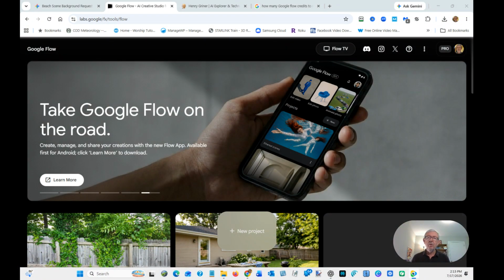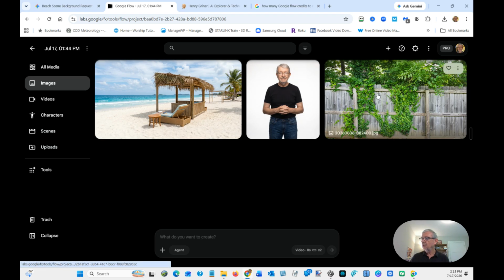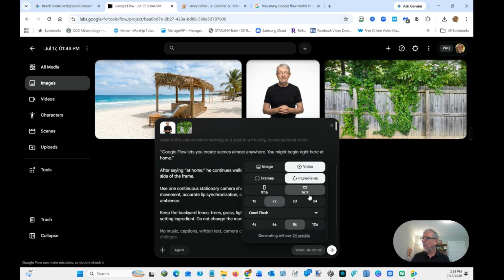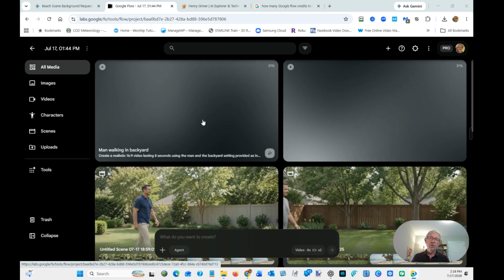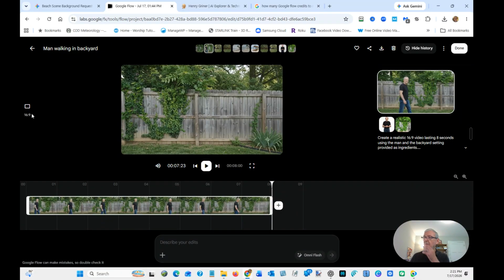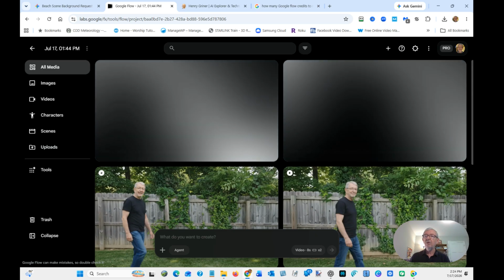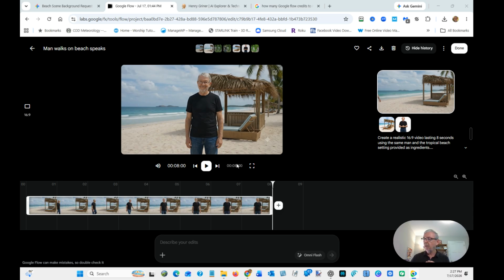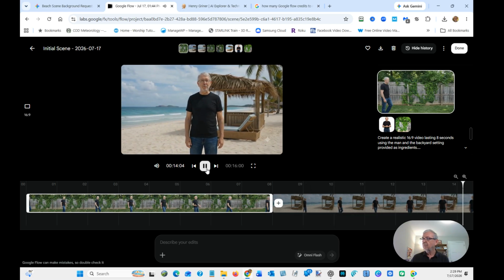Google Flow | Create and Connect AI Video Scenes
In this beginner-friendly Google Flow tutorial, I demonstrate how to create AI videos using a person and a setting as Ingredients. You’ll also see how two separate 8-second clips can be connected to create one continuous story.

First, I create a short backyard scene featuring Howard, one of my fictional marketing characters. Then I use the same image of my AI twin in two different settings, walking out of my backyard and into a tropical beach scene.

You’ll see the prompts, the Ingredients, the generated results, and how Google Flow can help creators build connected AI video scenes without a complicated production process.

I’m demonstrating Flow through my Google AI Pro account. Available features and usage limits may differ depending on your plan, location, and the version of Flow available to you.

Join me as we explore AI together, one step at a time.